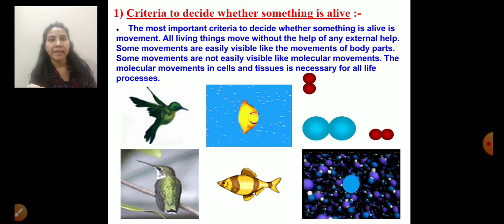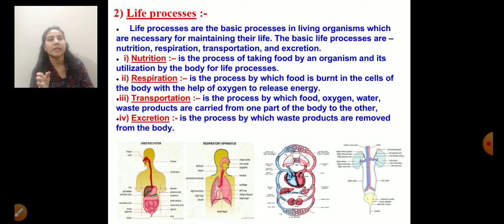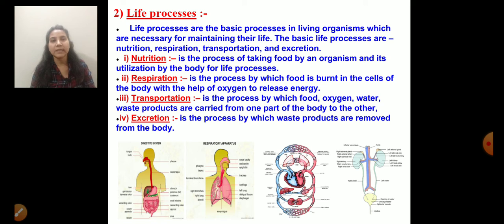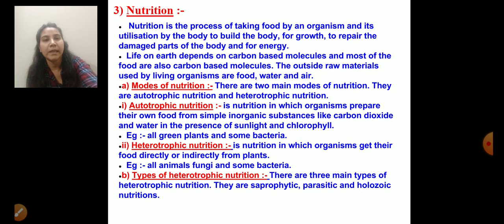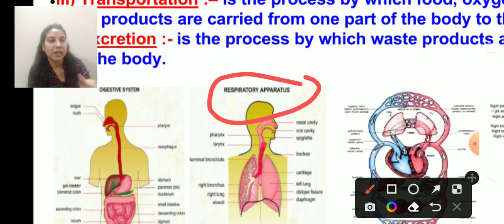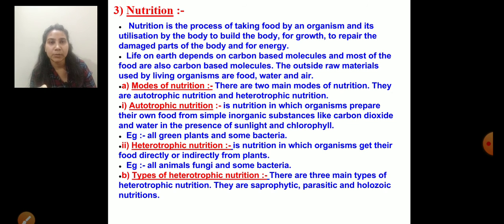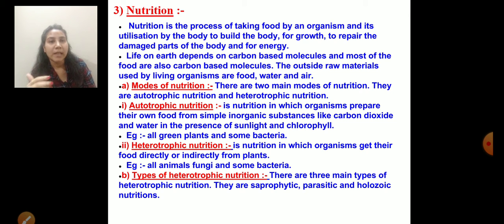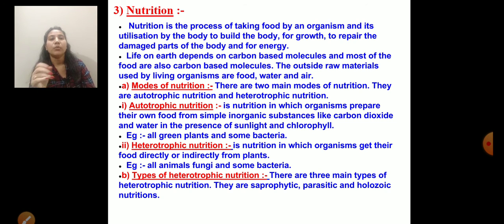life processes class 10 science demo video